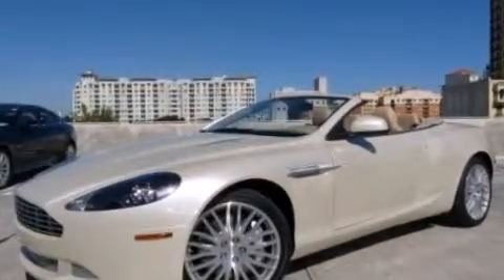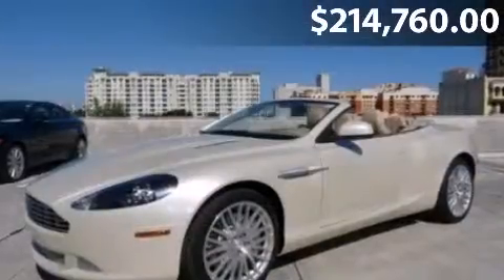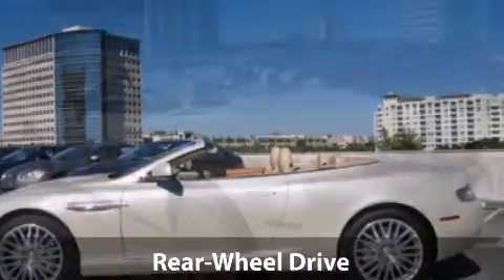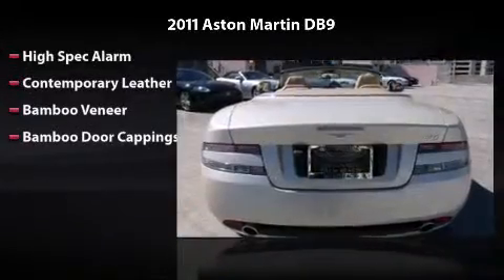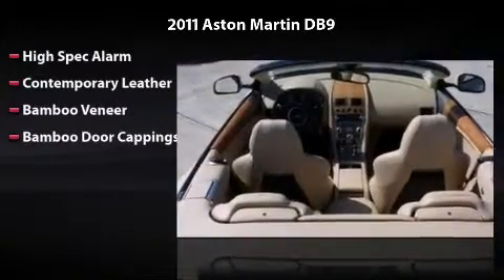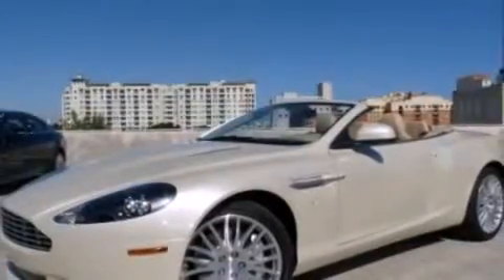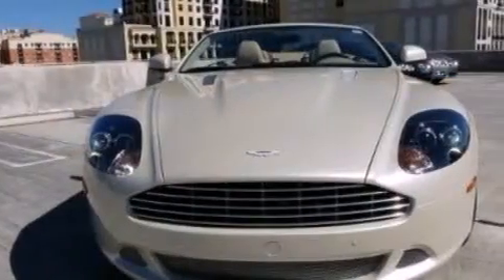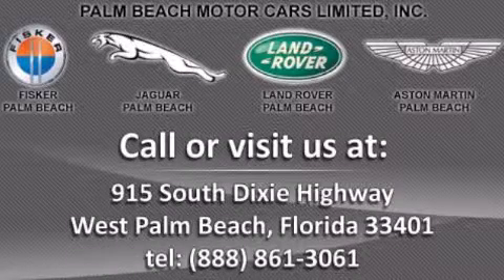2011 Aston Martin DB9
2011 Aston Martin DB9